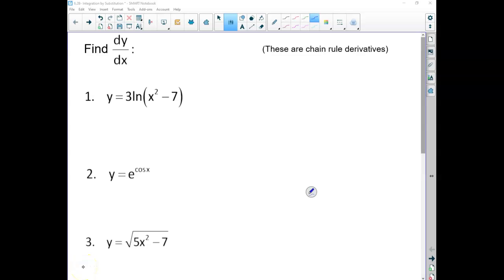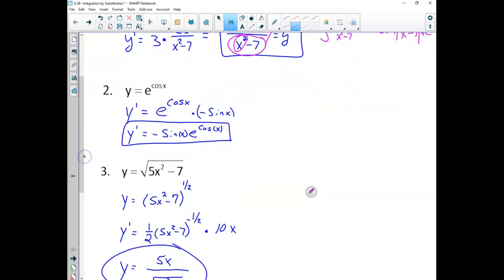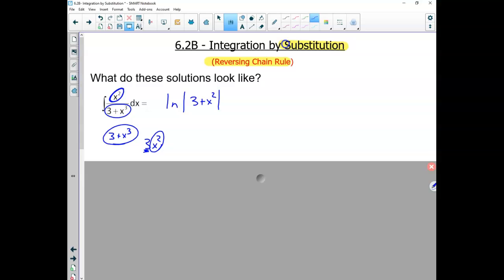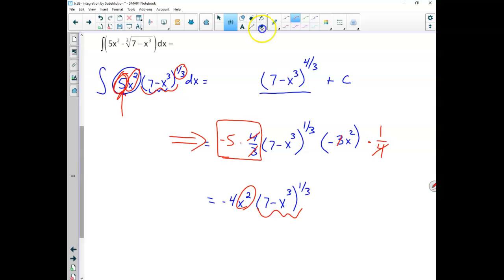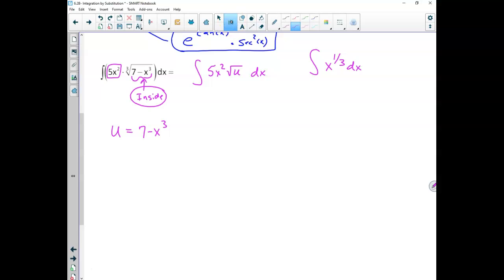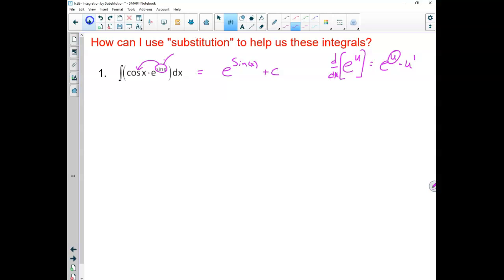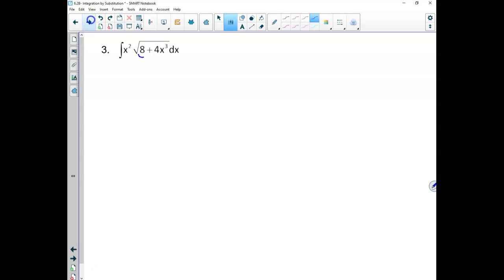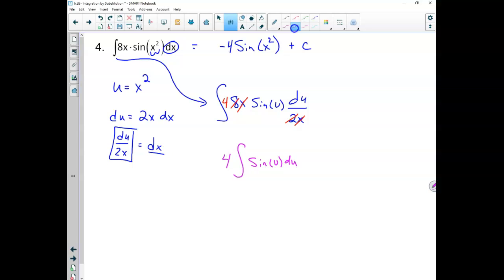6.2B (Day 1) Substitution